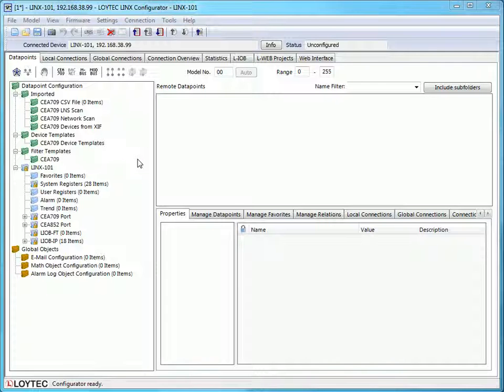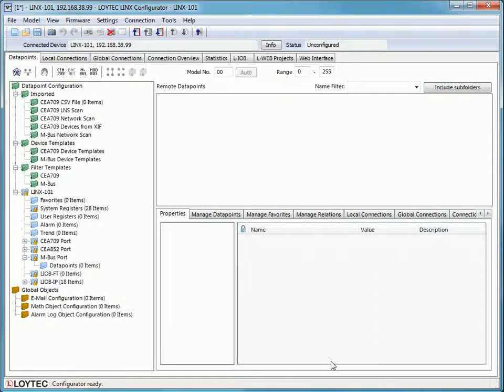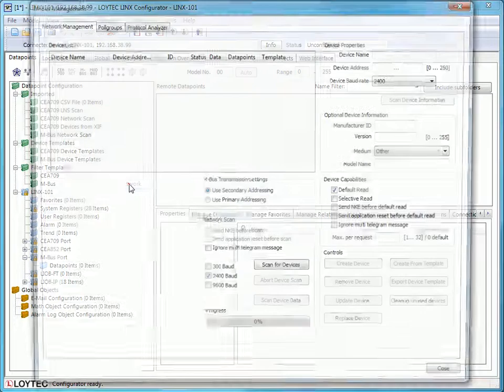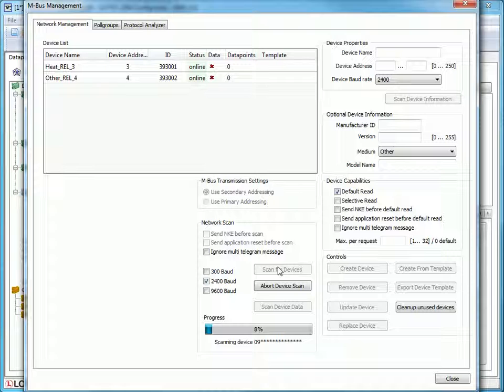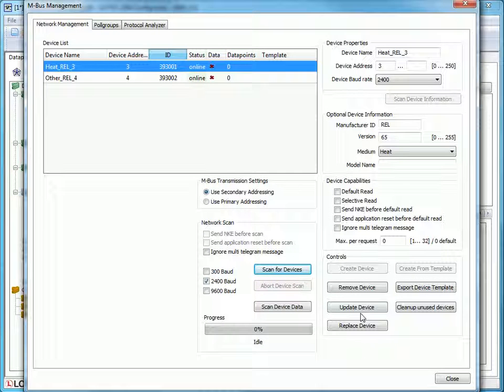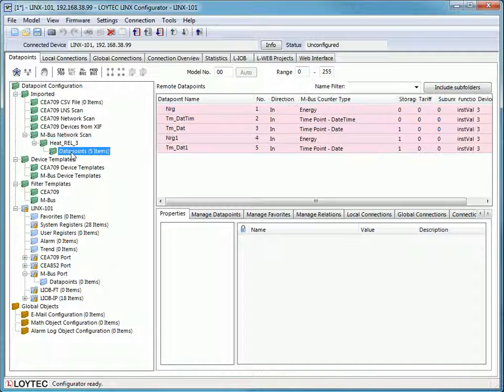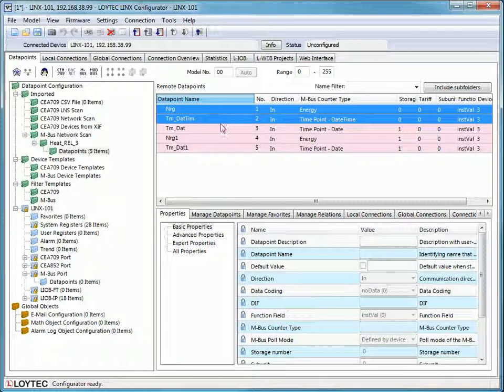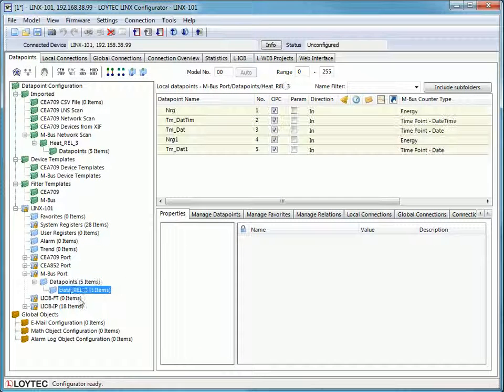LOYTEC L-INX Configurator - How to create data points using M-Bus Network Scan [L001]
Demonstration how to create data points from the M-Bus network using a LINX-100 Automation Server.